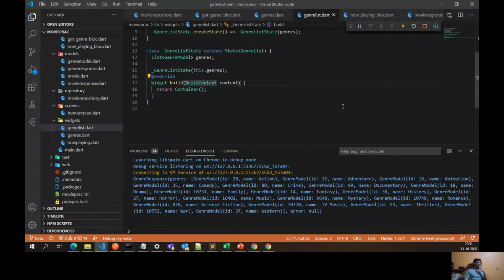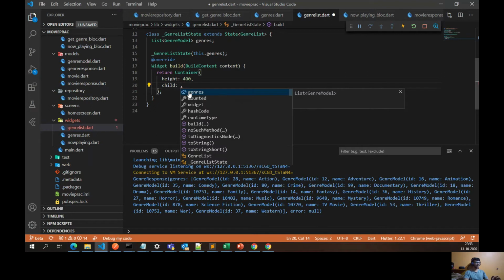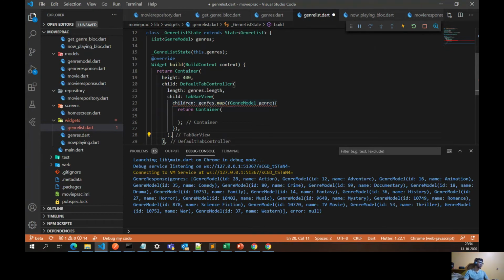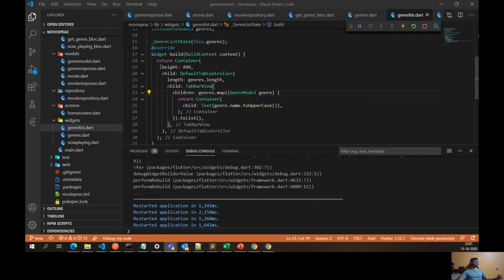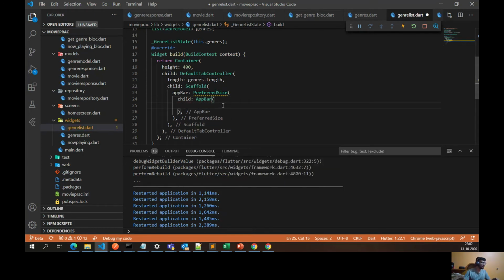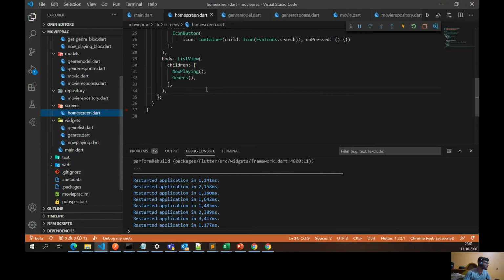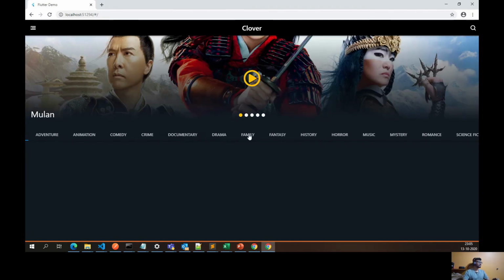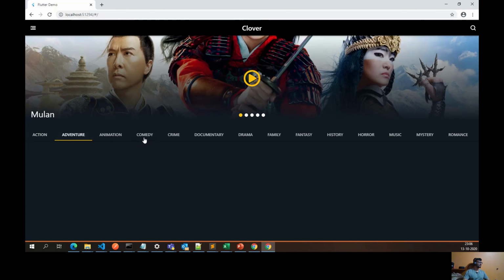Flutter Web Development : Bloc Pattern | Movie Database | Pt-9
As they say, if it has to be in screen it has to be in flutter. Introducing you Flutter web dev course. Bloc pattern is used for coding flutter websites and apps professionally, So here you go. Enjoy!